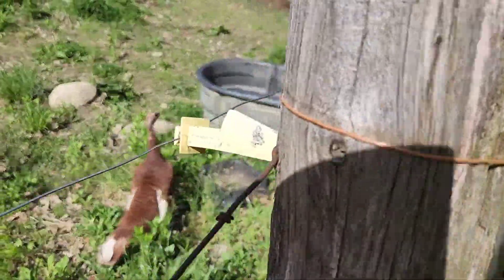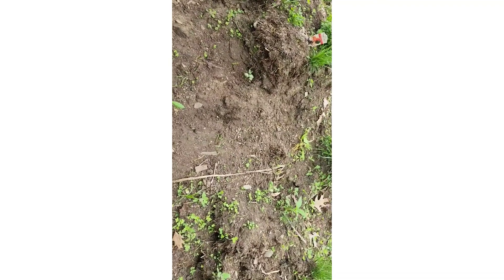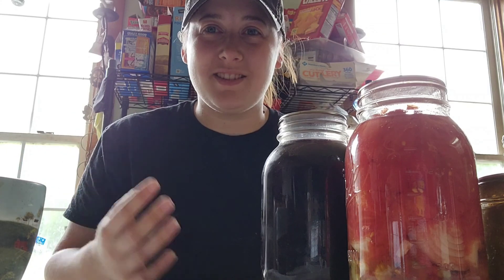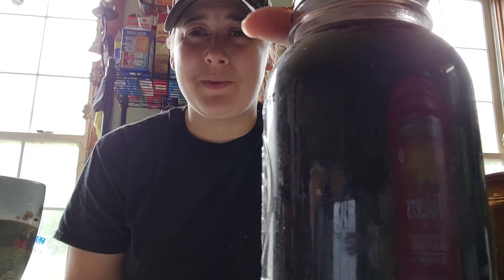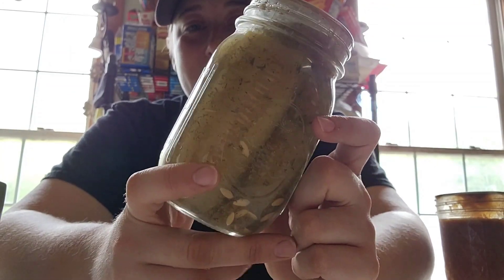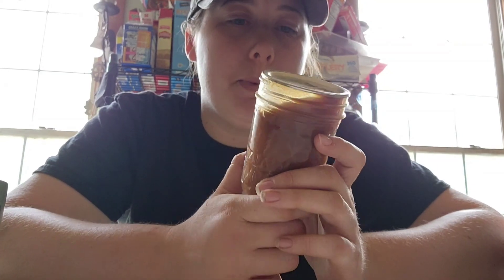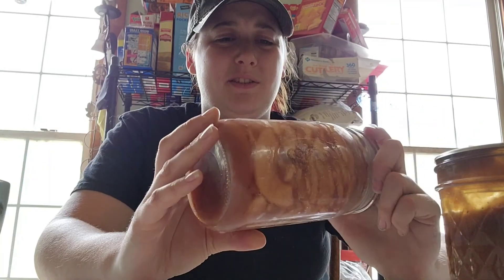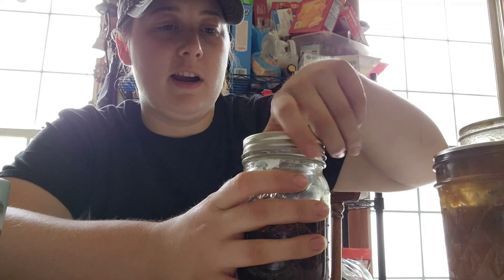Hawks circled our baby turkeys! ~What do we have left in the canning pantry?~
Thanks for joining us here on our homestead in Central Maine! We are a licensed livestock dealer and hauler that takes pride in raising our own food.
Let's talk canning products and watch some cool hawk footage!